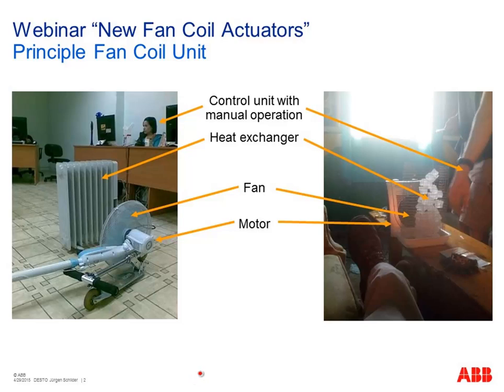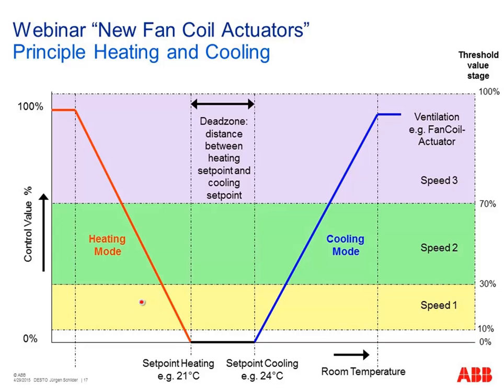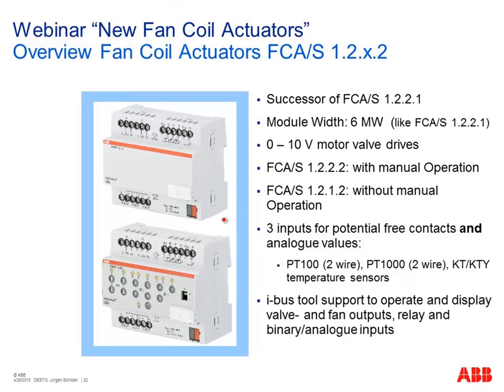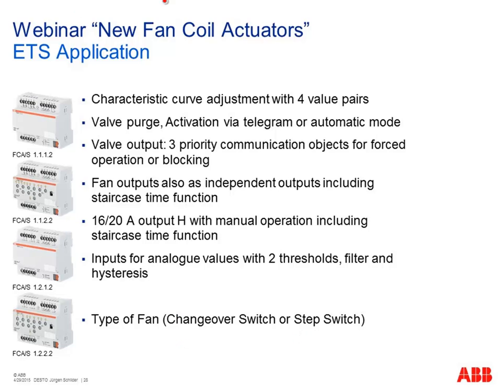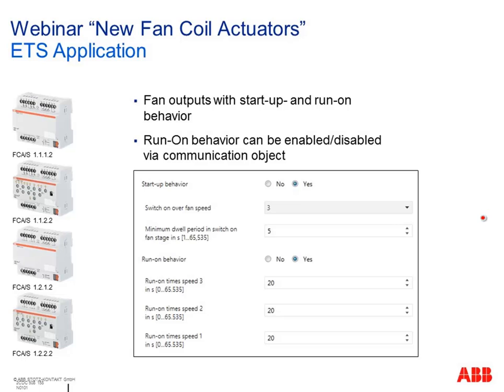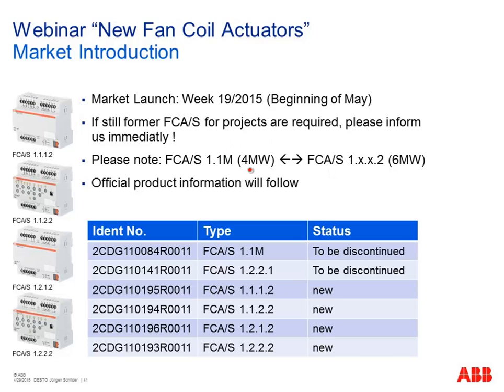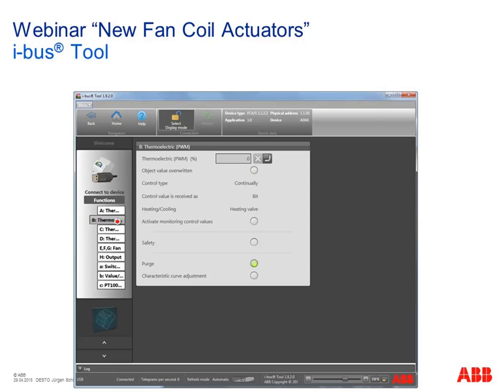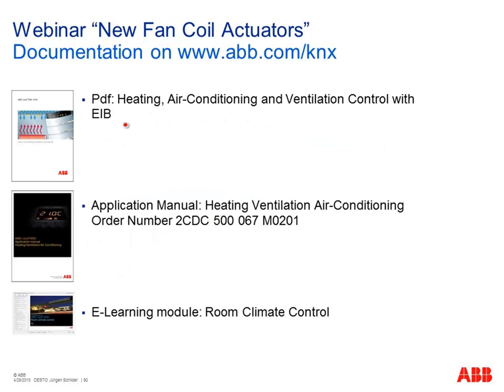Webinar about New Fan Coil Actuators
Webinar from KNX Training department at ABB Stotz-Kontakt GmbH, Heidelberg.
Content: New Fan Coil Actuator Range